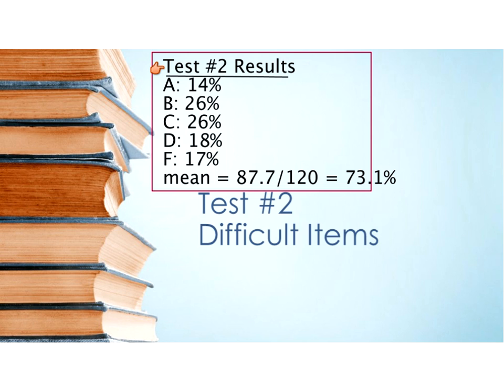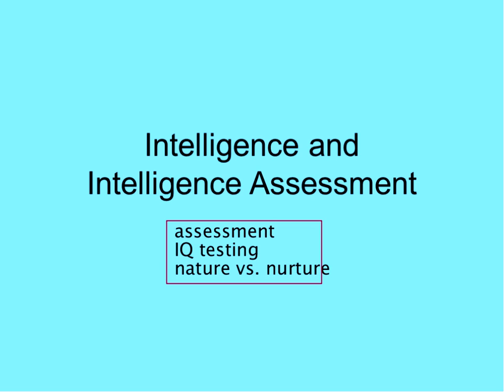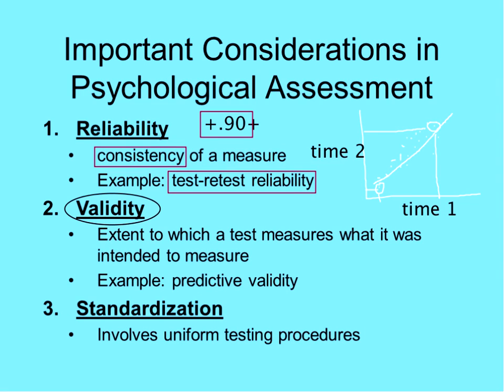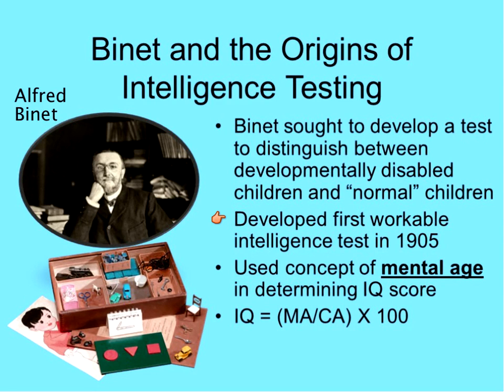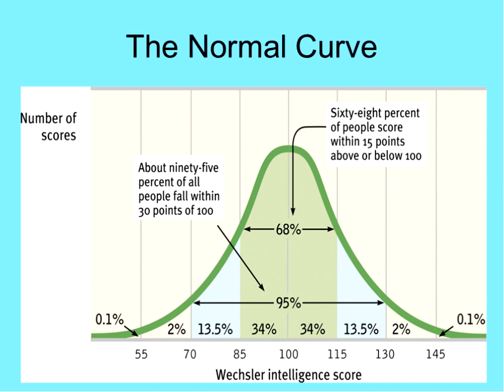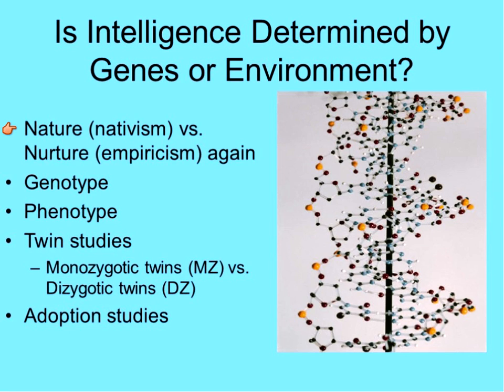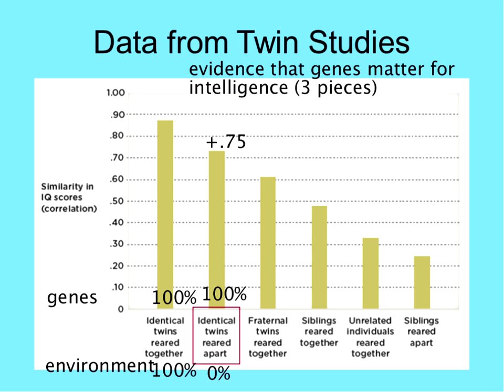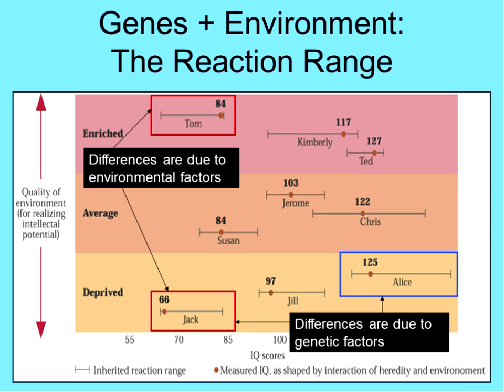Fall 2014 Intelligence